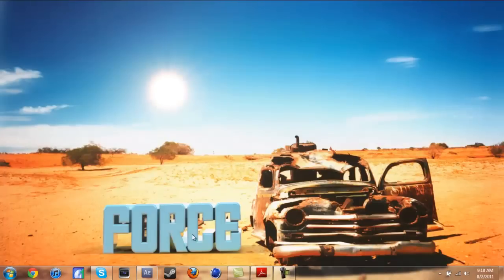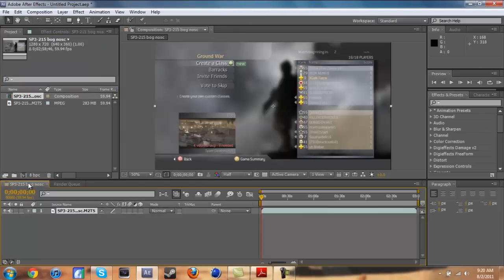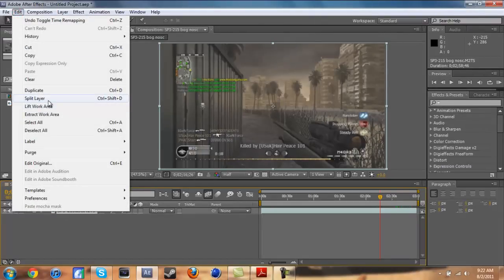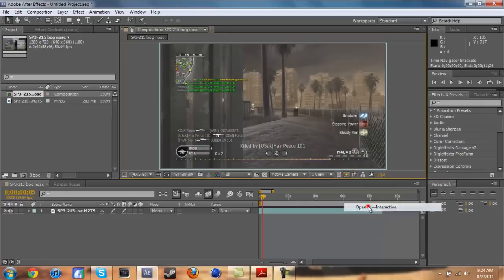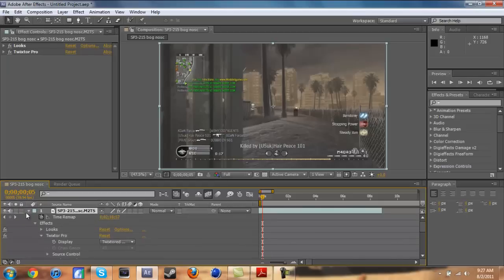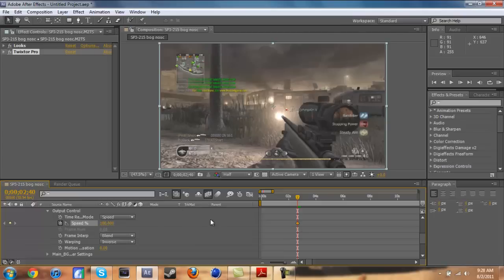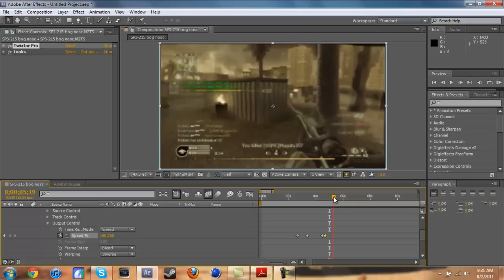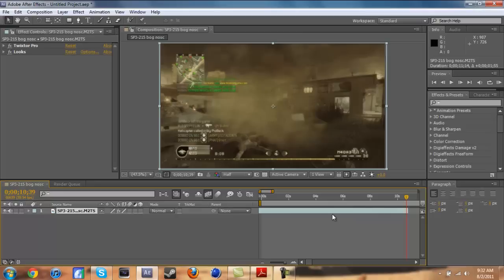How to use Twixtor I Adobe After Effects CS5.5-5-4-etc. I W/Voice!!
here you go, any questions contact me anyway you like, all i as for is a rating and maybe a sub? skip to 1:26 to start actual tutorial, skip to 0:14 for preview of what you will be doing, enjoy!